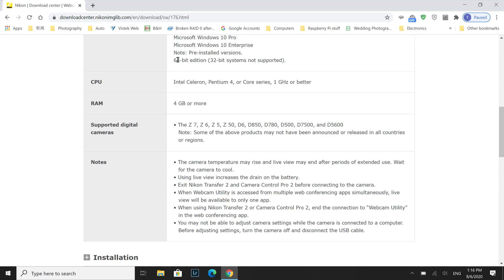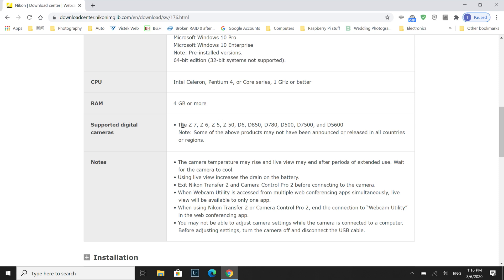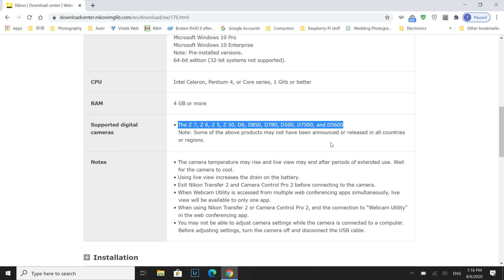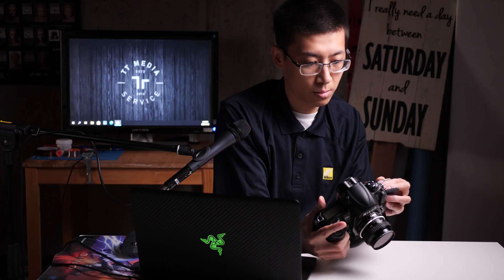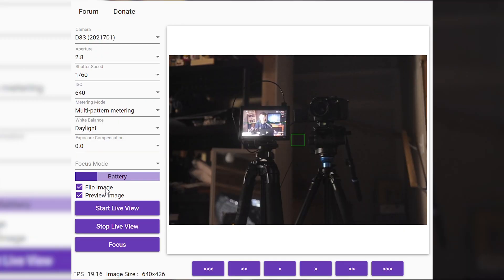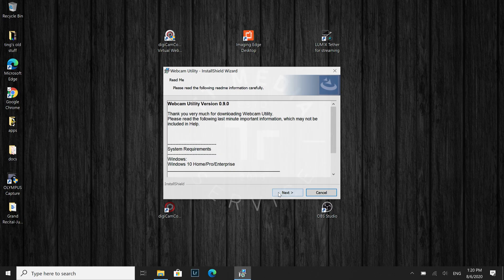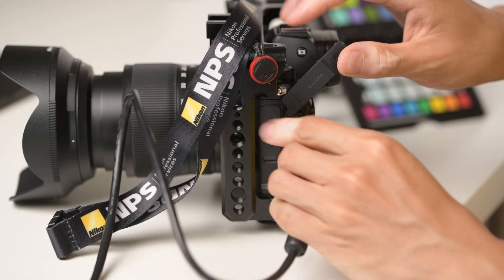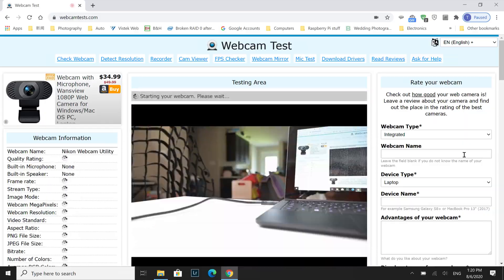Nikon Webcam Utility Beta - Z series and recent DSLR as USB webcam on PC, no capture card [ENG]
Aug 6, 2020 Nikon released their own Webcam Utility Beta software, version 0.9.0. This version is compatible with D6,D850,D780,D500,D7500,D5600, and Z6,Z7,Z50,Z5. If you use other Nikon DSLRs or other camera brands, please check out my previous videos linked below.

Use other Nikon DSLRs (D810, D750, D3s, D7100 etc.) and other brands (Canon, Sony, Fujifilm, Panasonic) of cameras as USB webcam ENG:

Time Stamps:
0:00 Intro
0:18 Compatible models and software overview
0:54 Procedures
1:52 Outro

TT Workshop - More contents from TT Media Service Ltd outside of our work gigs.